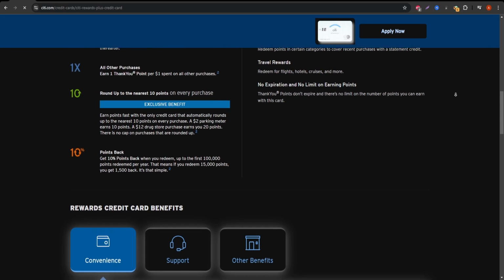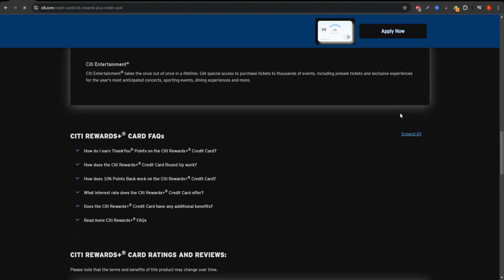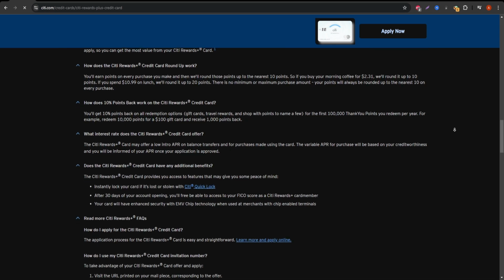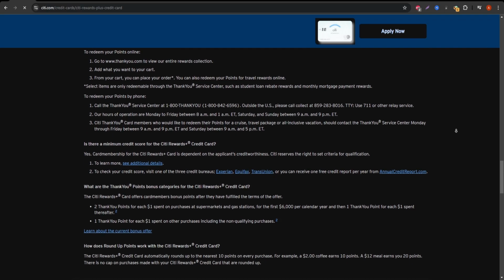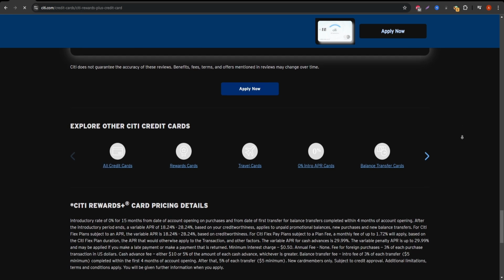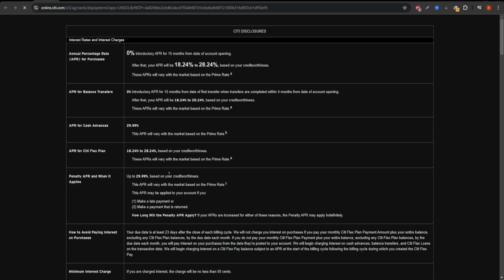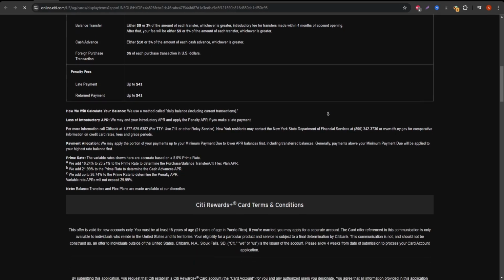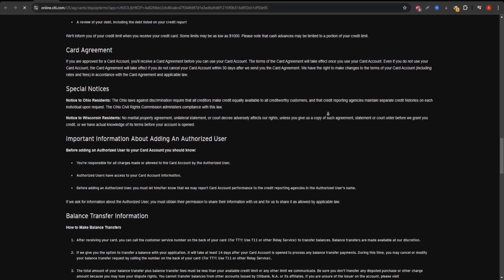Citi Rewards+® Card The Best or Just Another Credit Card Honest Review Inside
Discover everything you need to know about the Citi Rewards+® Card. From its unique round-up feature to potential fees, we break down the pros and cons to help you decide if it's the right fit. Learn how rewards are calculated, what benefits you can expect, and any hidden costs. This no-nonsense review will help you make an informed decision before applying for this credit card.